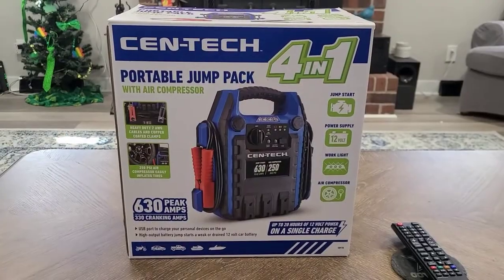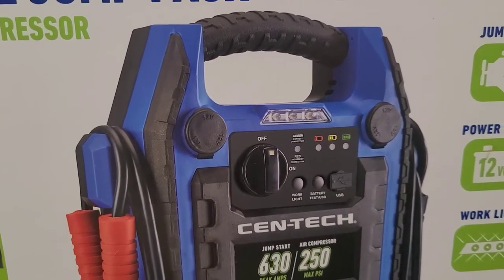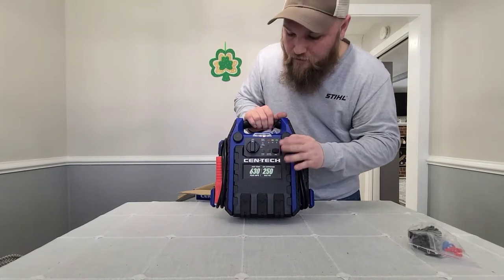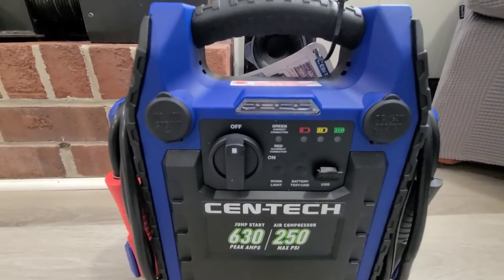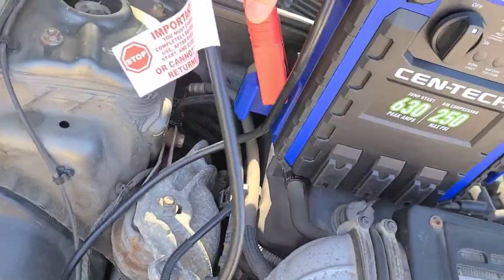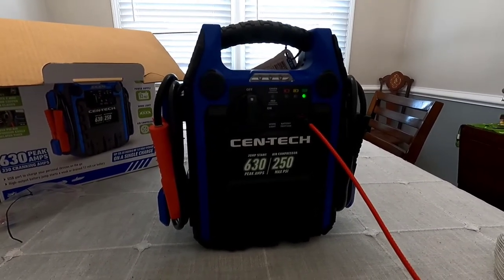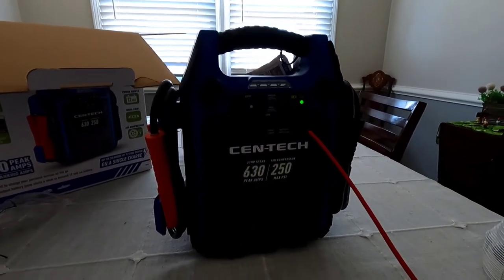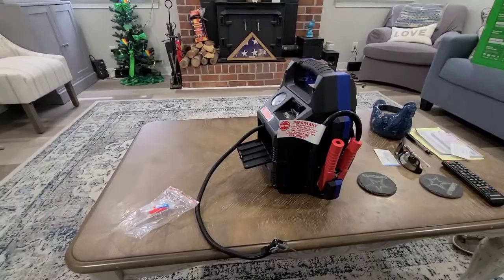Testing the Cen-Tech 4 in 1 Portable Jump Pack With Air Compressor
We recently bought this jump pack. This video is an unboxing and review video. Hope it's helpful!